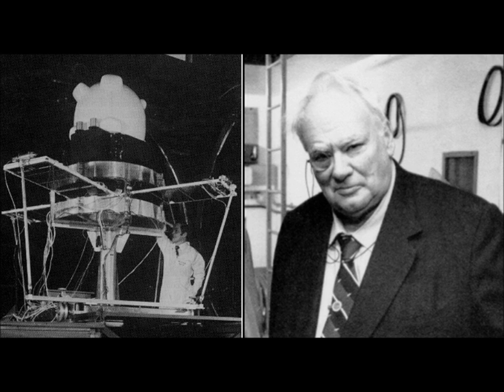X-Rays from Space. Sky at Night audio track. June 1979.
The audio track from a Sky at Night programme broadcast on 1979 June 27. The subject was the British satellite Ariel 6, designed to detect X-Rays and Cosmic Rays from Space. Patrick's guest was Dr Leonard Culhane.